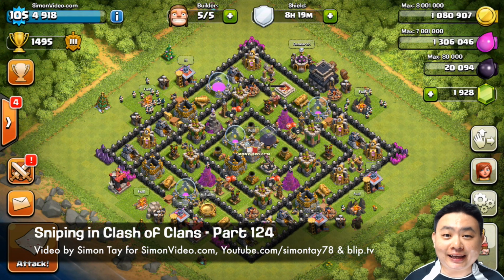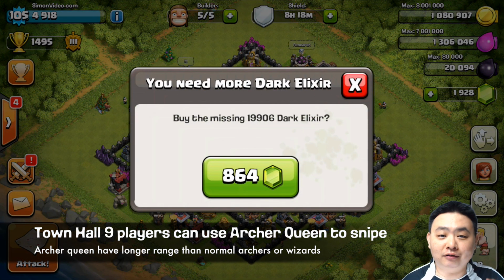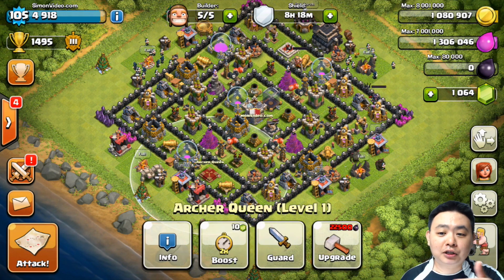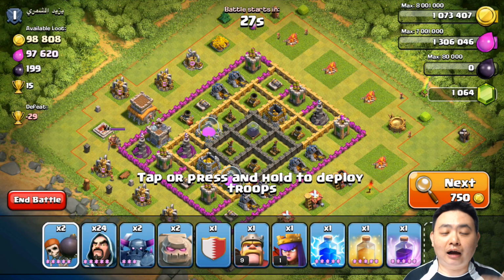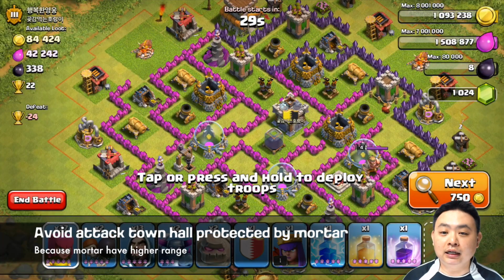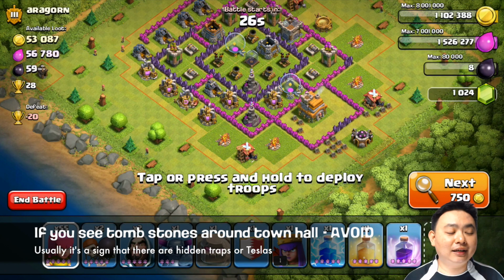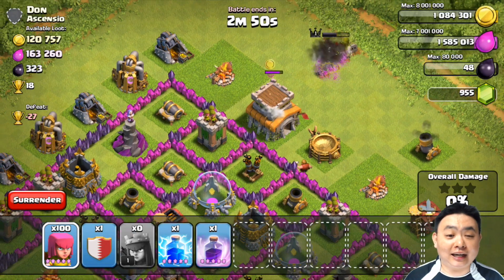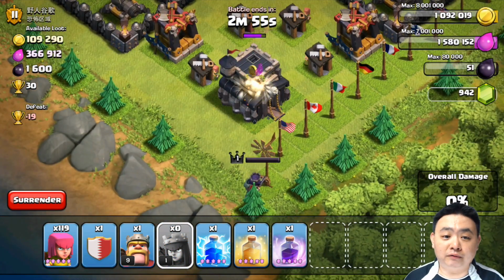Sniping in Clash of Clans - Part 124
In this episode of Clash of Clans part 124, I discuss the tips & tricks of sniping of town hall to gain trophies to get more loot.

The best way to snipe is to use Archer Queen as you will use less resources if the Archer Queen is not injured and can be redeployed in the next battle immediately.

or twitter @simontay78

I edited the videos using iMovie 11 The voice in the video is me.

This is a tutorial commentary to teach people how to play the game more strategically.

Game: Clash of Clans
Developer: Supercell

Supercell grants you a limited, revocable, non-exclusive, non-transferable right to post a gameplay (up to 15 minutes) for Clash Clans ("Licensed Material") on YouTube. This license is granted without any warranty of any kind, and on "as is" and "as available basis". You will use Licensed Material on your own risk and cost. Supercell may revoke this license at any time in its sole discretion without any liability to you.

Best regards,

Janne Snellman
COO & CFO
Supercell

on how I use keynote to make the intro

Sound title: "Island Short"

Sound title: "Booming Reverse 01"

Sound title: "Investigation Long"

"Except as otherwise provided, all Sample Content included in iMovie may be used on a royalty-free basis in your own video projects but may not be distributed on a standalone basis."